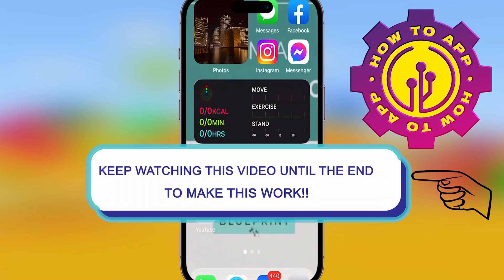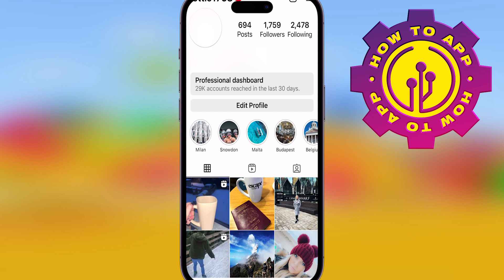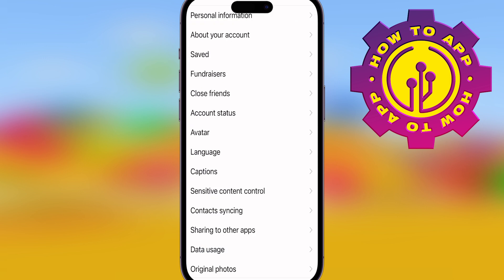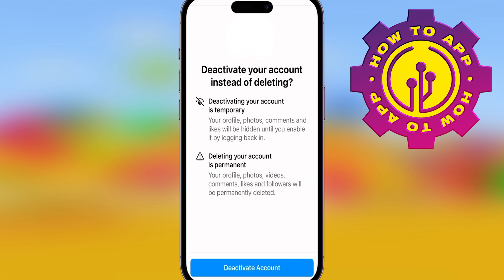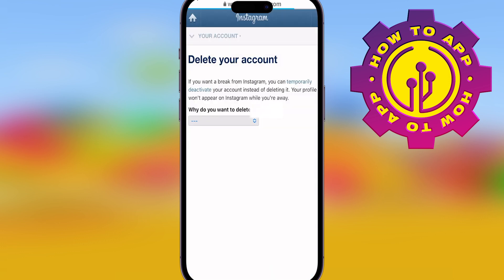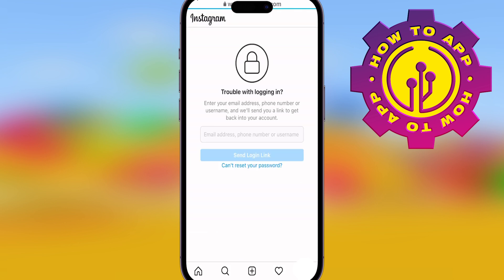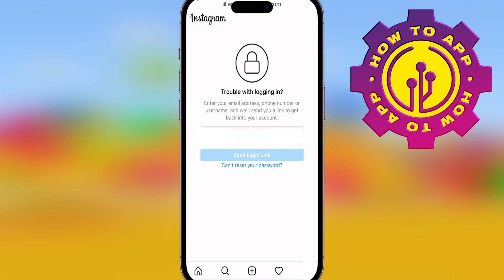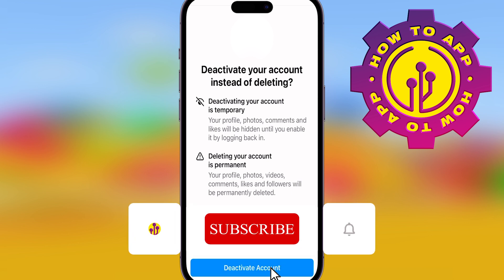How To Permanently Delete Instagram account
🎬 Welcome to our How To Permanently Delete Instagram account Video!

To request the permanent deletion of your account:

Go to the Delete your account page. If you aren't logged in to Instagram on the web, you'll be asked to log in first.
Select an option from the drop-down menu below Why do you want to delete [account name]? and re-enter your password. The option to permanently delete your account will only appear after you've selected a reason from the menu and entered your password.
Click Delete [username].
If you'd like to delete a different account:

Click the username in the top right of the Delete your account page.
Click  next to Edit profile and select Log out.
Log back in as the account that you want to delete and follow the directions above.
After your account has been deleted, you can sign up again with the same username or add that username to another account as long as it hasn't been taken by a new person on Instagram.

Bear in mind that if your account has been removed for violating Community Guidelines, you may not be able to sign up again with the same username.

I hope you find value in our How To Permanently Delete Instagram account Video!